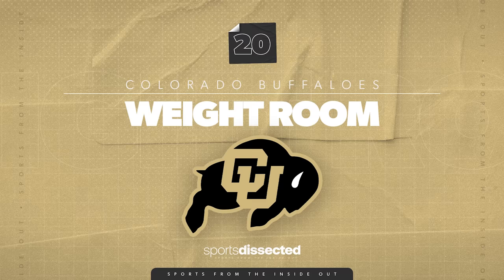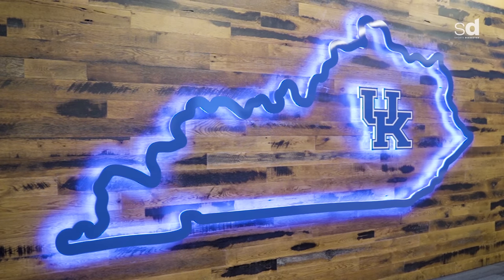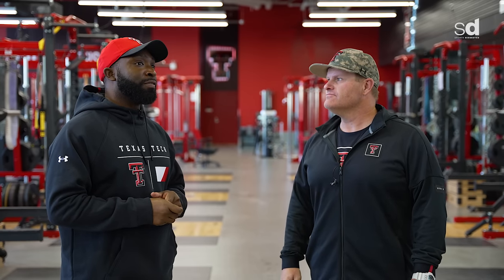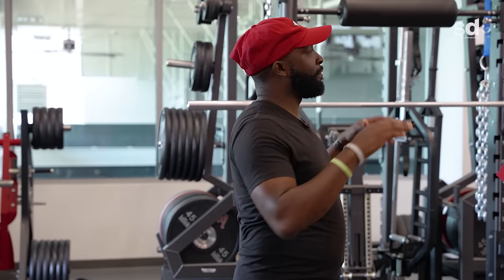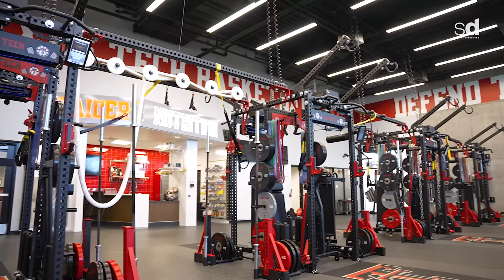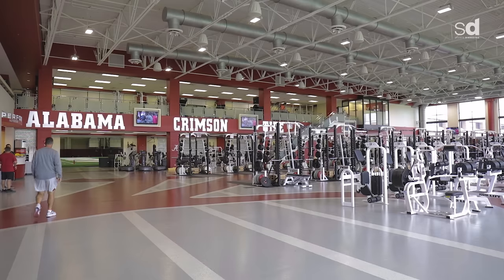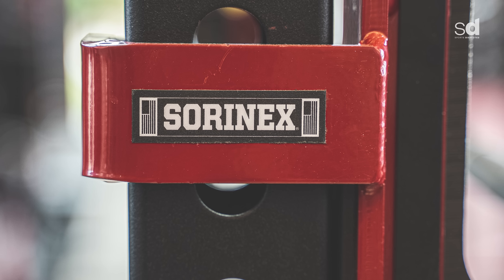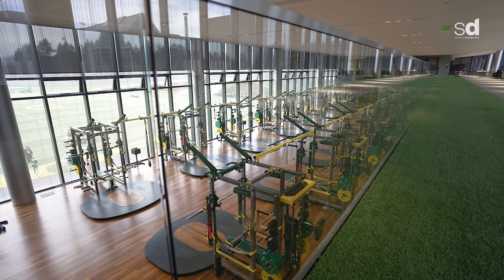The 20 BEST Weight Rooms We’ve Seen, RANKED | Sports Dissected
We’ve narrowed a list of extremely impressive college weight rooms we had a chance to tour in our Royal Key series throughout the years. Here are our Royal Key Top 20 weight rooms, RANKED.